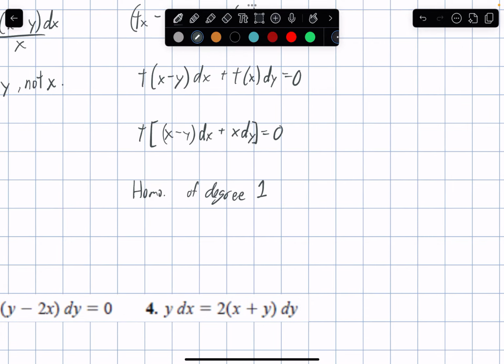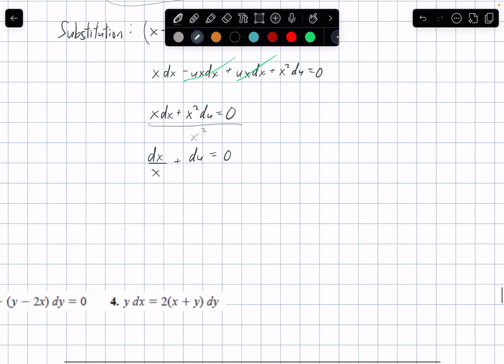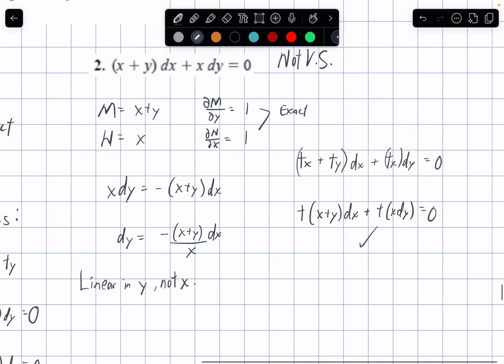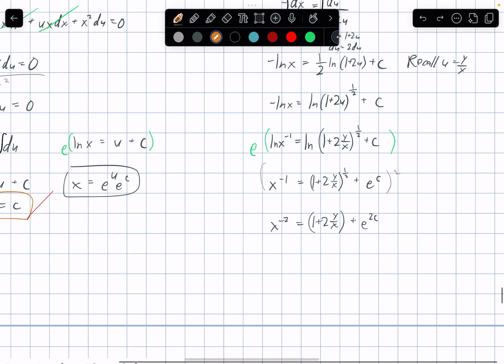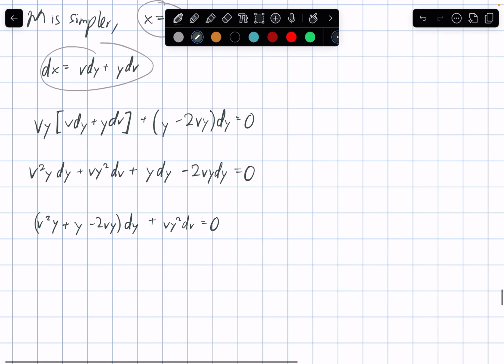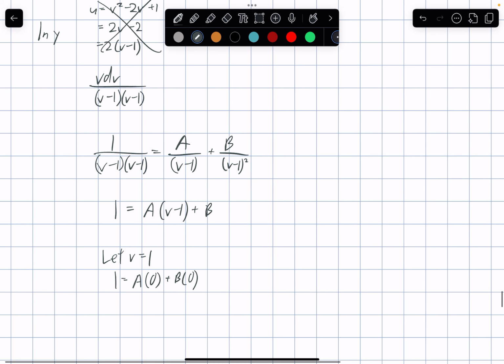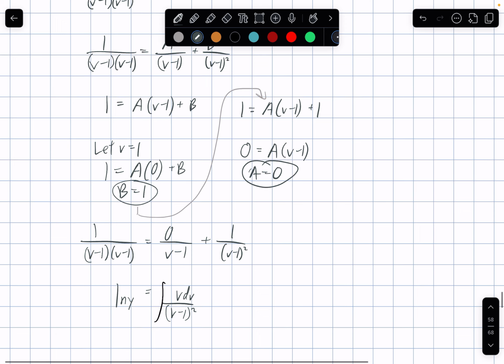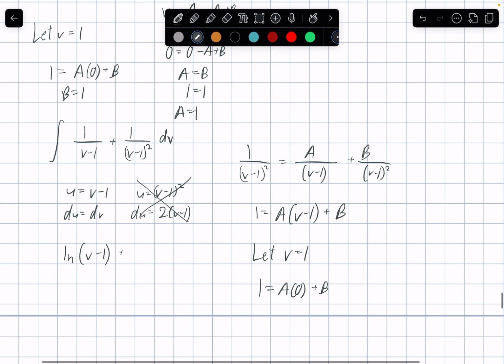Homogeneous 1st Order DE practice